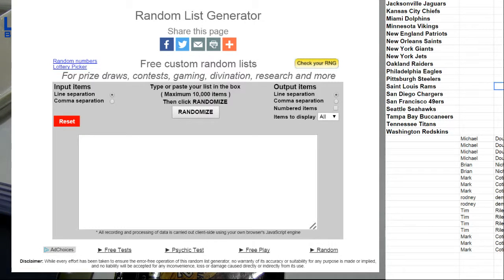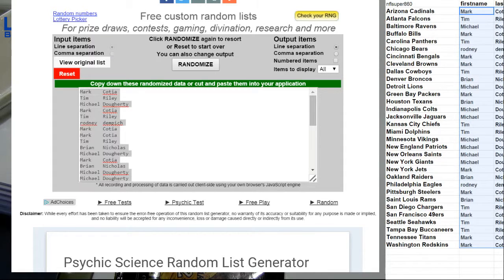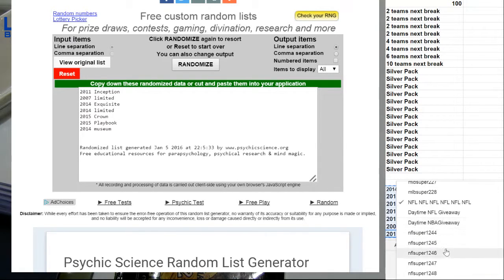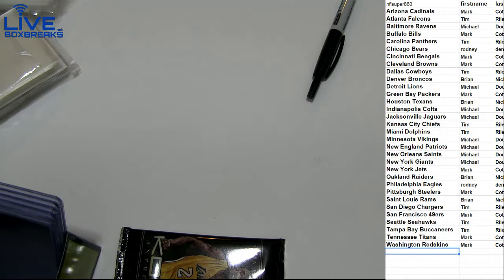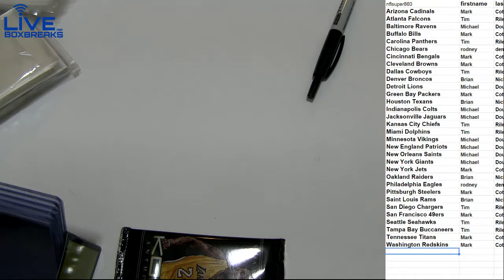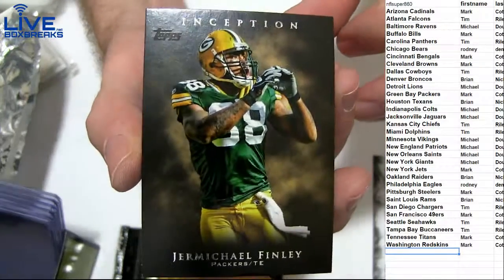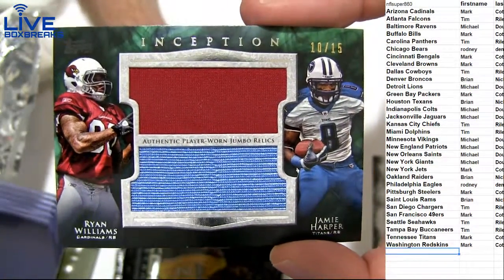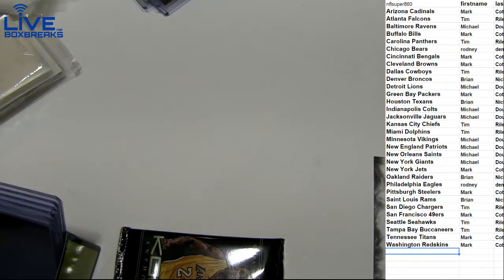NFL 1246 LBB